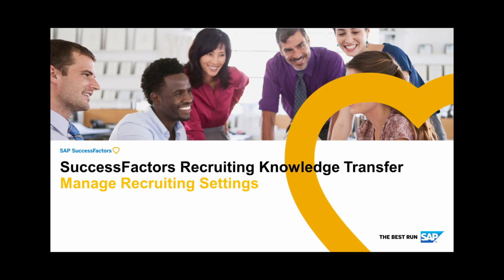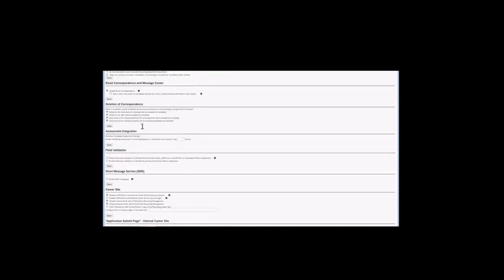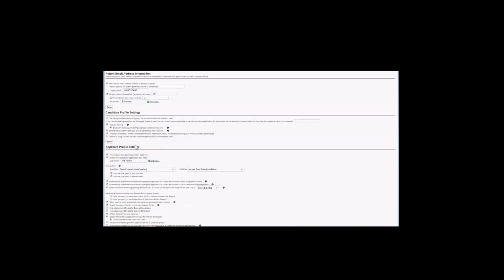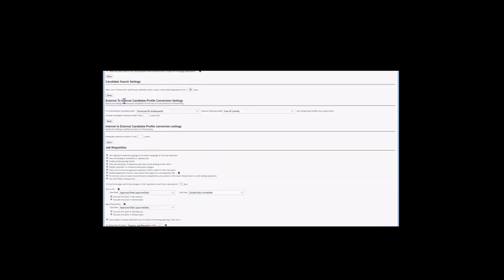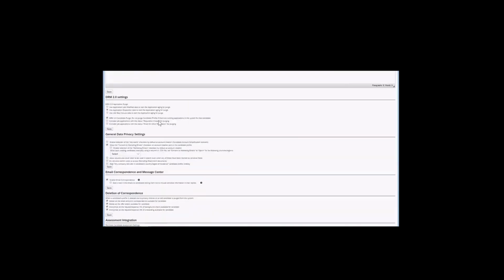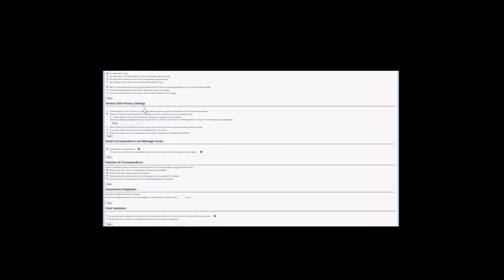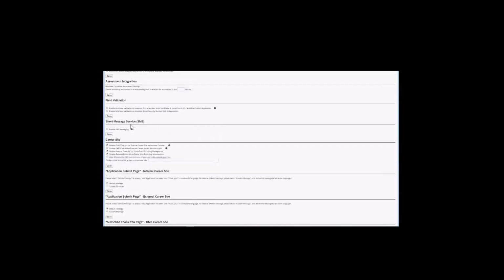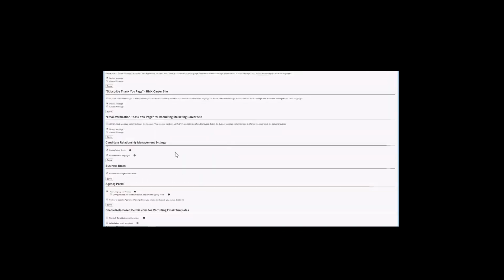SAP SuccessFactors RCM RECRUITING FEATURES Recruiting Settings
SuccessFactors Recruitment Management is a cloud-based software solution provided by SAP that specializes in streamlining and optimizing the recruitment process for businesses of all sizes. This niche encompasses various aspects that set it apart.